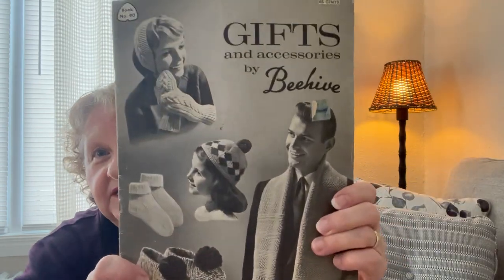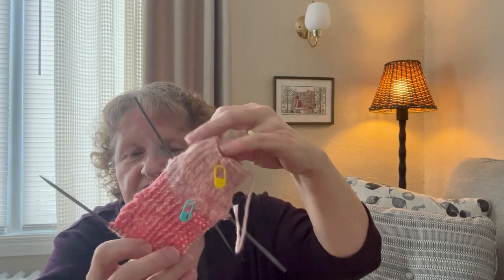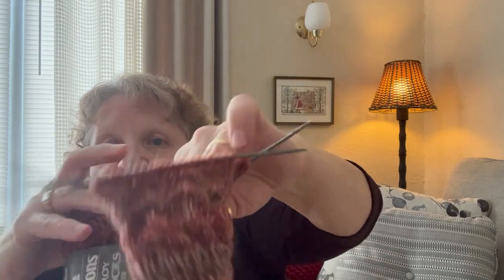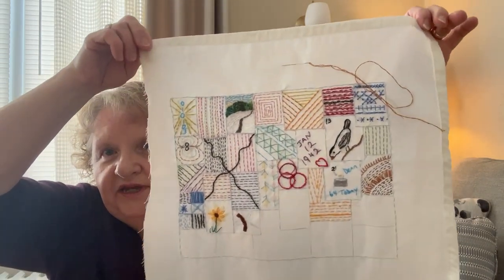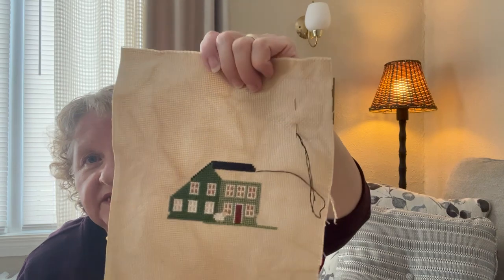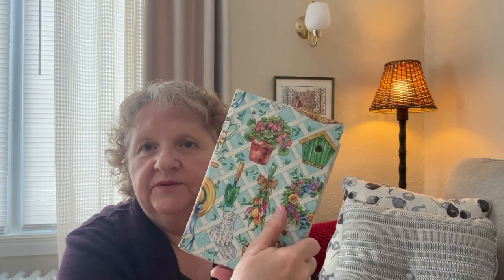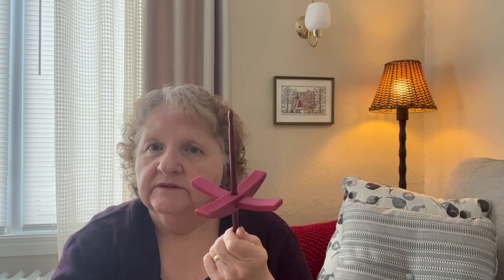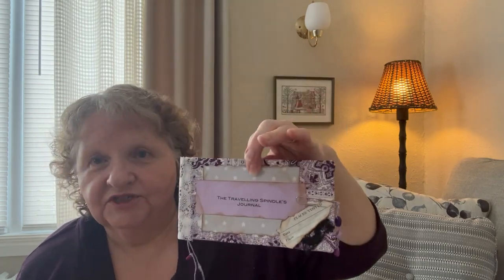Ep.186. Knitting, Stitching, Journal Making, The Travelling Spindle, and two free patterns,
I have a variety of things to show you today…

Free patterns:
Let’s stay Home Socks by Nancy Wheeler

Spring Green Saltbox X-stitch pillow by Pinker n Punkin Quilting

Socks I’m knitting:

Let’s stay at home socks by Nancy Wheeler
Mary Maxim Shorties- pattern No. 6257p
Super Simple Socks by Allison Sarnoff

The Travelling Spindle.

Brittany youtube (Crux Fibres)
Leanne YouTube( The Knitty Stew)
Alice YouTube (Soxynanaalice)

Make alongs mentioned:
soxyscrappymal/2023